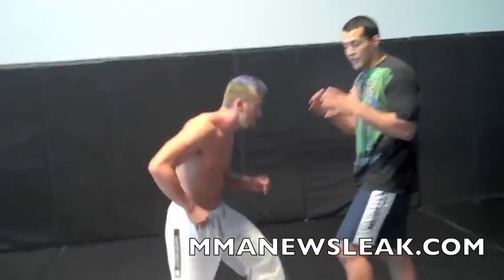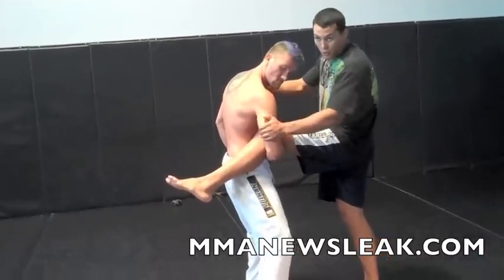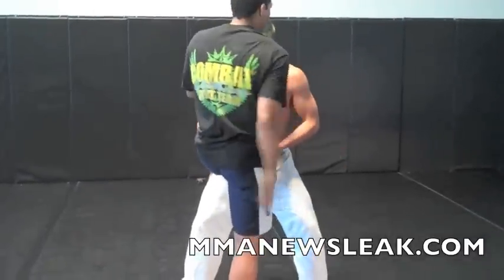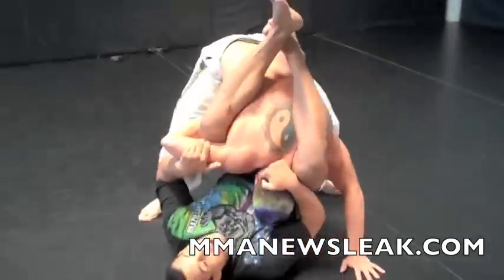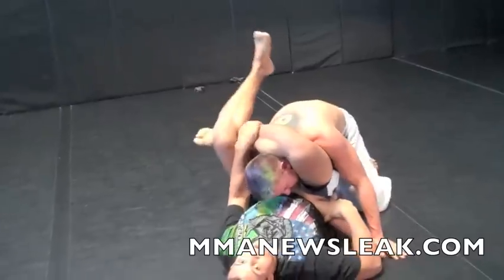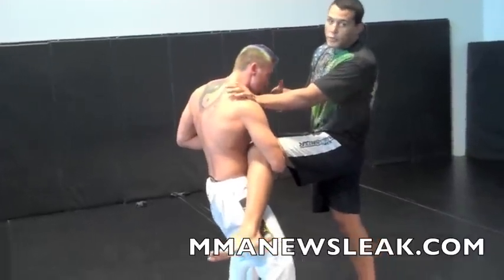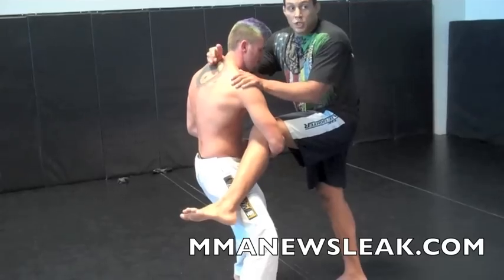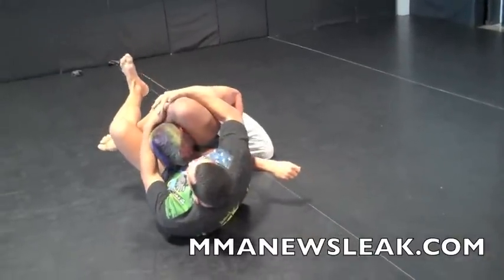Technique Of The Week With Vinny Magalhaes:Flying Triangle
MMANEWSLEAK exclusive: Vinny Magalhaes shows us a technique for a Flying Triangle.